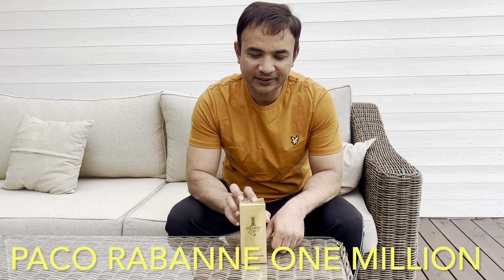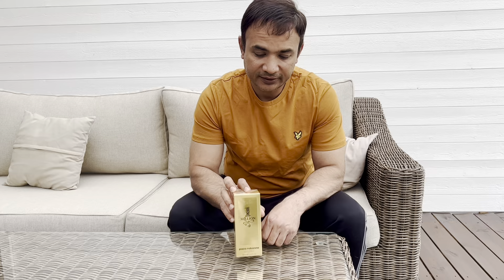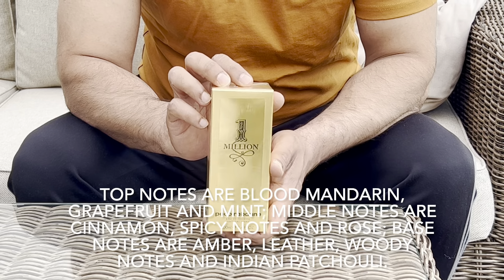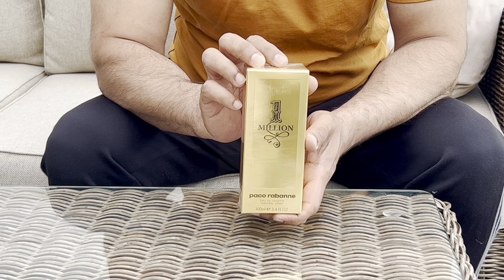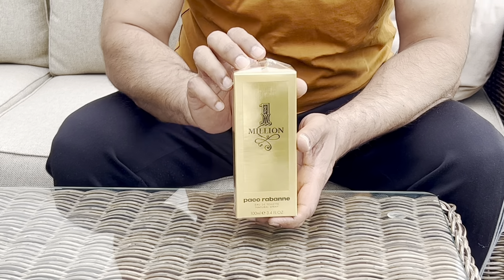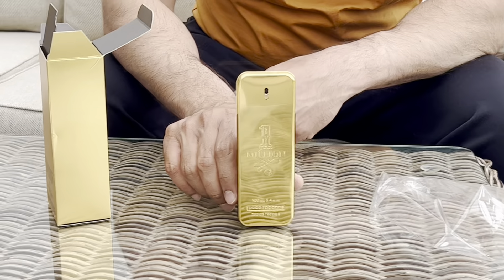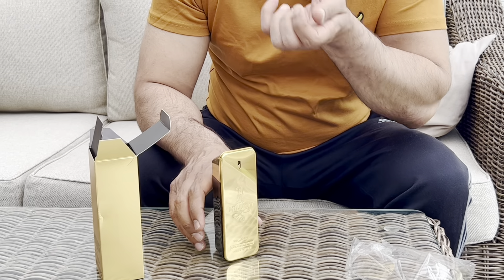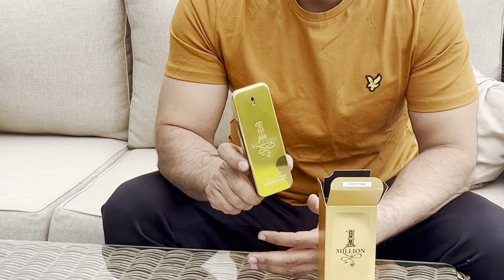Paco Rabanne One Million Edt- Unboxing